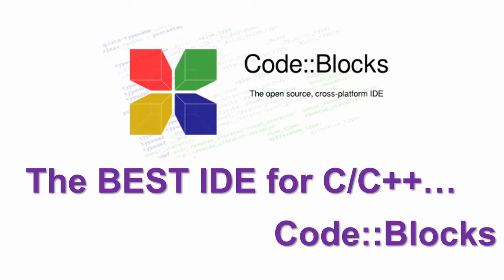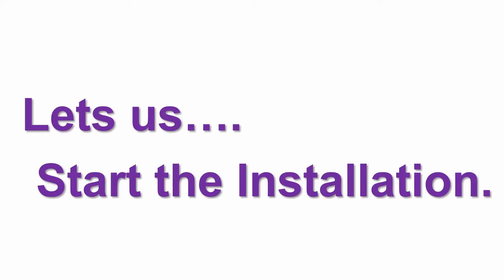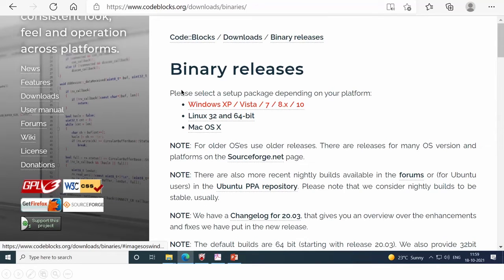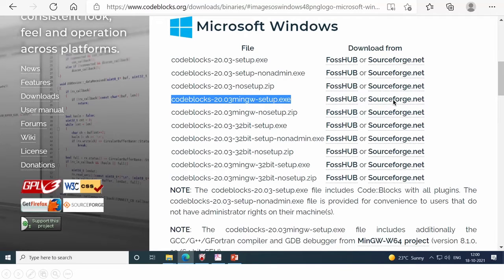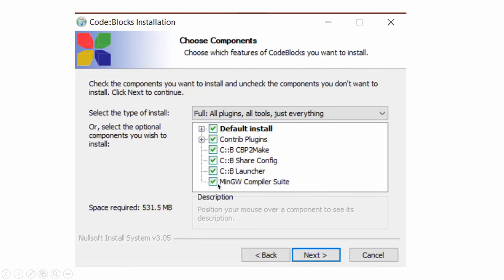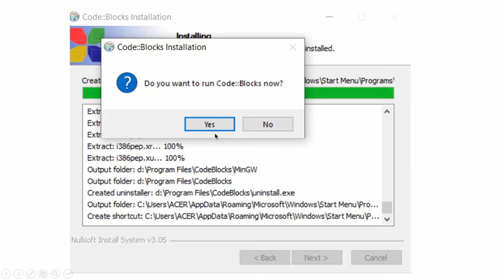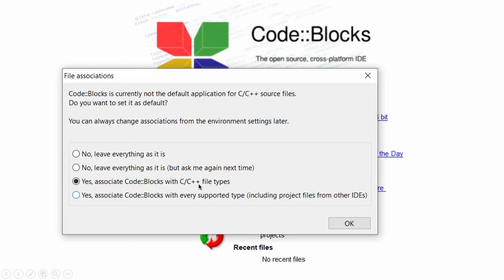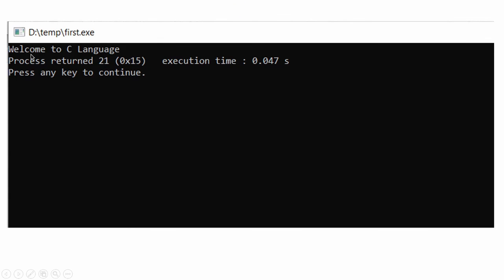The best Free C C++ Compiler and IDE | C Programming | Logic development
The best C C++ Compiler and IDE | C Programming
Write the code in Code::Blocks and develop programming logic . How to start coding and learn coding and become a computer programmer for beginners to learn computer programming c, We have started series of C coding with logic development and this video in computer programming language course you will learn all things that you need to know for the learning computer programming language you can watch this video and lean coding by yourself. This channel will help you to learn more about coding, like c, c++, java, python etc, but this video will teach you c language coding with logic.

Content of this video :
00:00 - Introduction
01:05 - Search in Google- Code::Blocks
01:25 - Open codeblocks.org
01:40 - Download binary
02:00 - Select app file.exe
02:35 - Start Installation
03:00 - Accept License
03:20 - Select destination folder
03:50 - Open code::Blocks software
04:15 - Select Compiler
04:40 - Write C program in IDE
05:15 - Compile build and Run
06:00 - End of the Topic

C language
C language full course
c language programming
C language in Hindi
C language in Telugu
C language tutorial for beginners in Hindi
C language tutorial for beginners in Telugu
C coding
C coding language
C coding interview questions
C coding Tutorials
C coding app for Android
C coding challenges
C coding interview
C coding class
C coding project
c coding course
C logical problems
C logic Questions
C logical Interview Questions
C logical programming Questions

Logic development tools
introduction to algorithms
introduction to algorithm flowchart and pseudocode
logic development in in Java
Turbo C compiler
C compiler
best IDE for C programming
Accenture logic development answer
Computer programming
computer programming for beginners
computer programmer
computer programming career
computer programming C
computer programming C plus plus
computer programming course
computer programmer day in the life
computer programming basics
computer programming language
computer programming 1